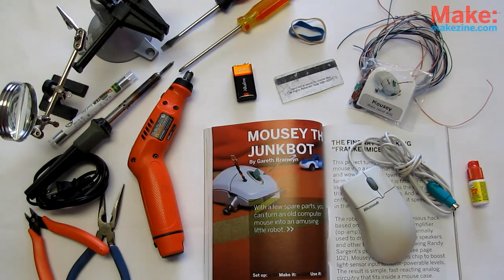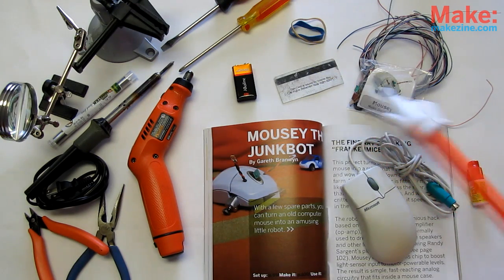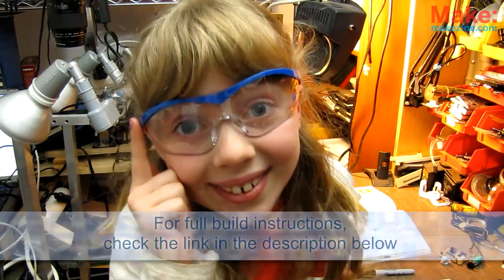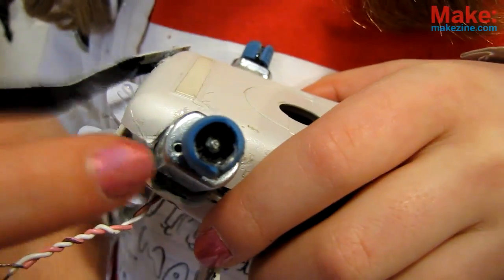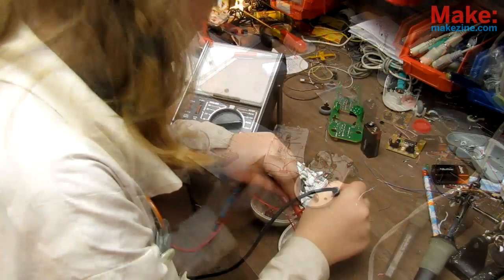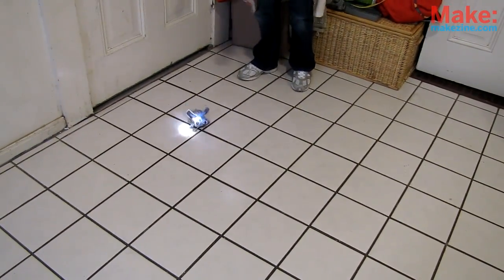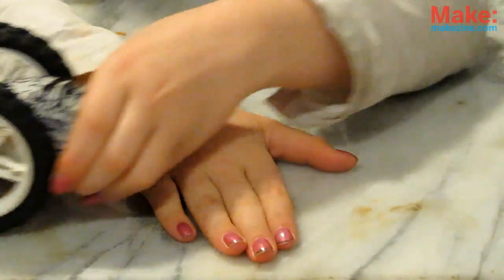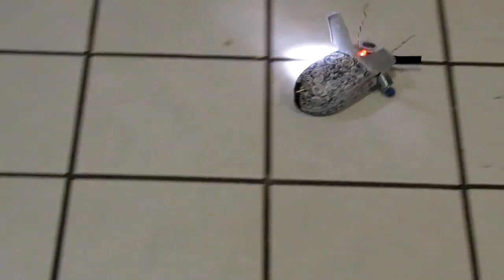Mousey the Junkbot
Ever wanted a pet but your parents wouldn't let you? Why not try Mousey the Junkbot! Today we'll be highlighting the build for this little light seeking bot, from spare parts and an old computer mouse. Lets go!